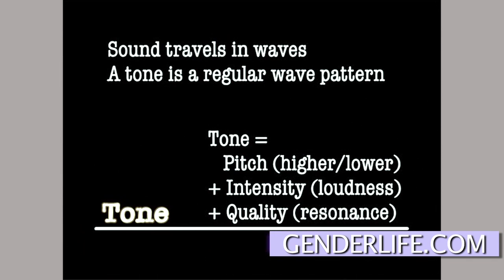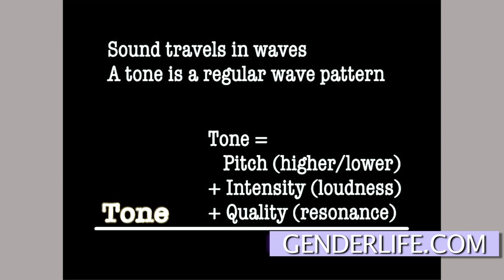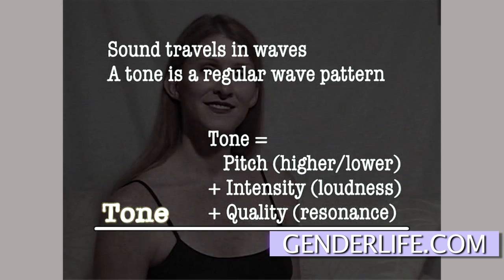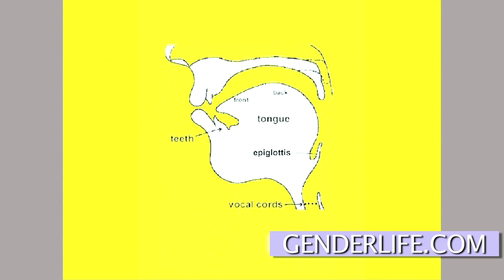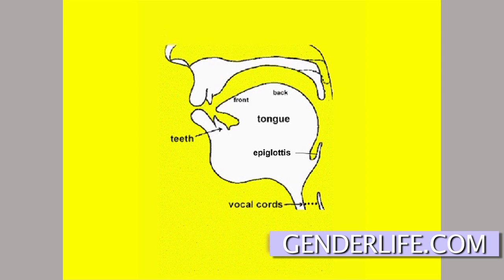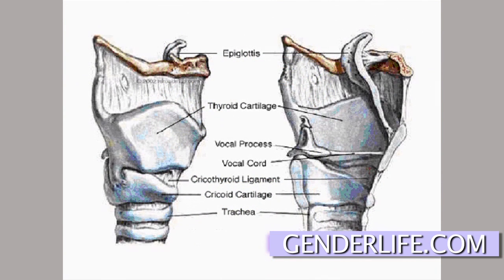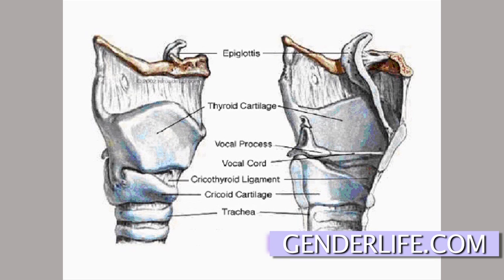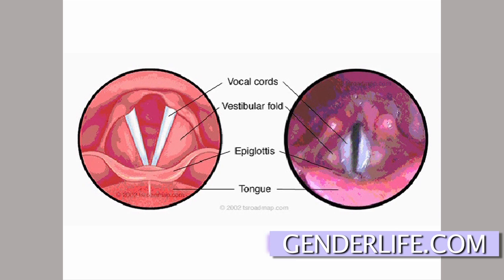FYFV #2 Finding Your Female Voice for Transgender Women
for a personal consult with Andrea via video chat!
This section of FYFV includes Ineffective Strategies and Vocal Anatomy.